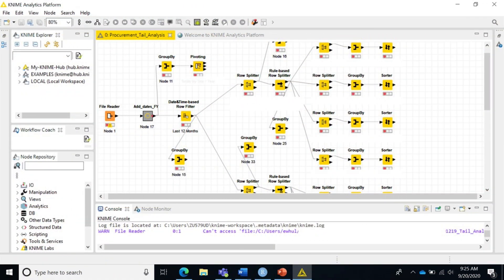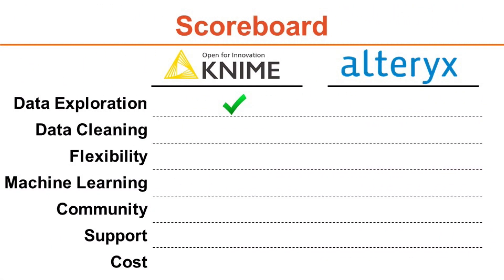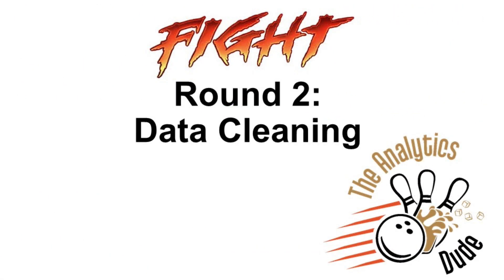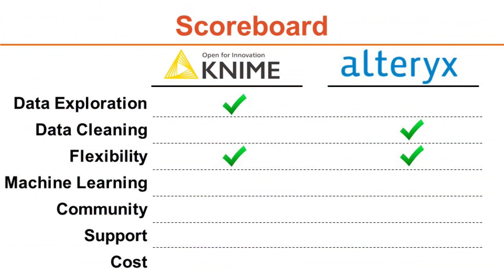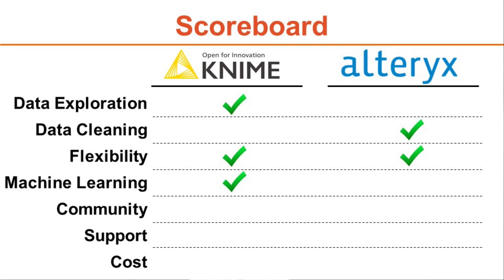Alteryx vs. KNIME (vs. Excel) in 2021: Which to use for analysis in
There are several new, and very powerful, analytics programs that can take the place of Excel.  Should they, and which one should you use?

Watch this video to understand the differences between KNIME and Alteryx as well as why you should consider using them instead of Excel in 2021.